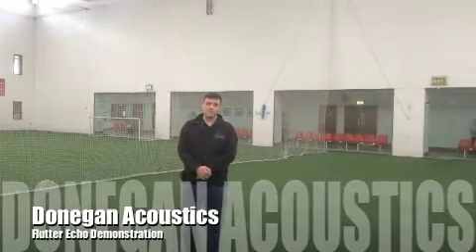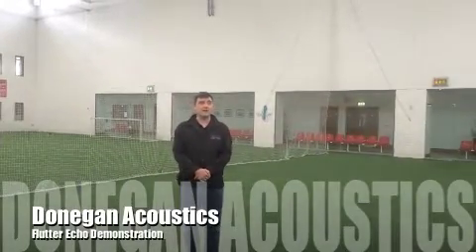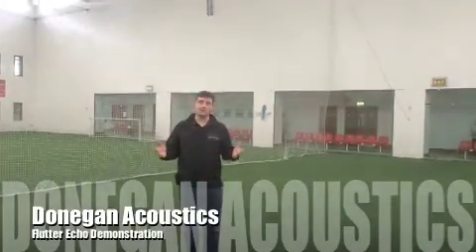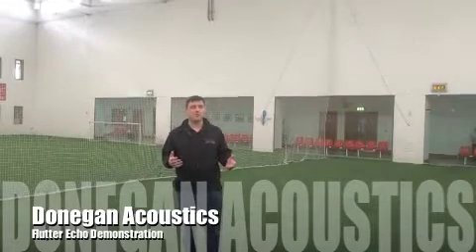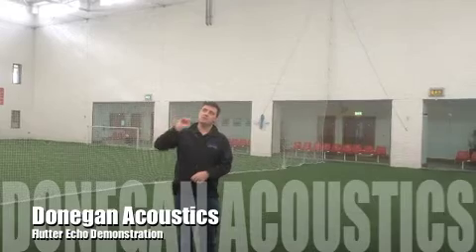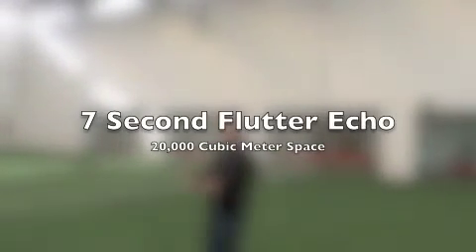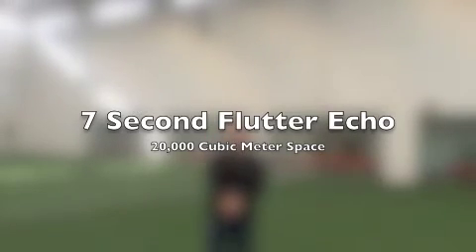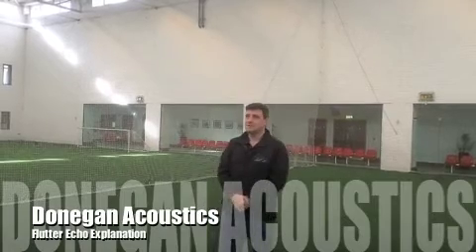Flutter Echo Demo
A Flutter Echo of nearly 8 seconds in a Sports Hall that had an area of 20,000 cubic meters.